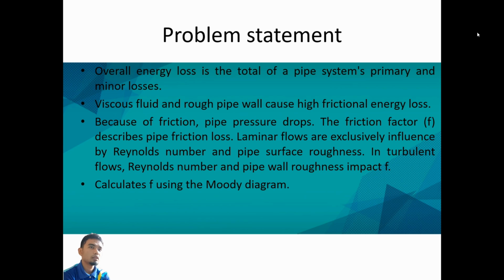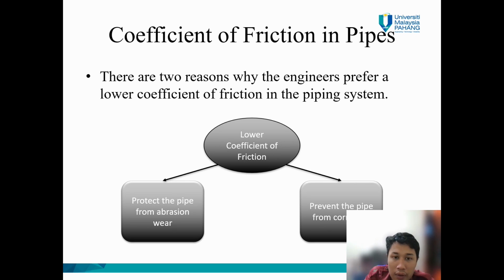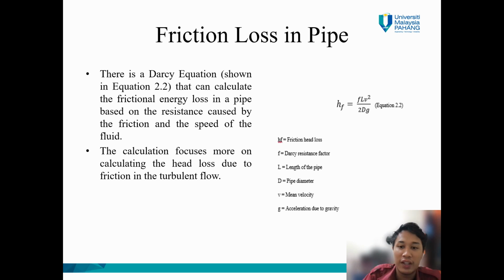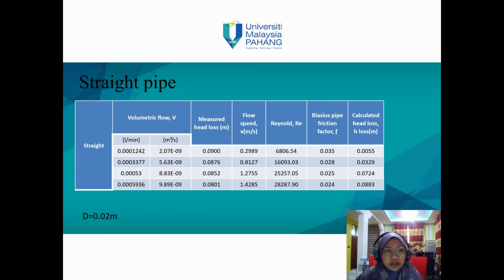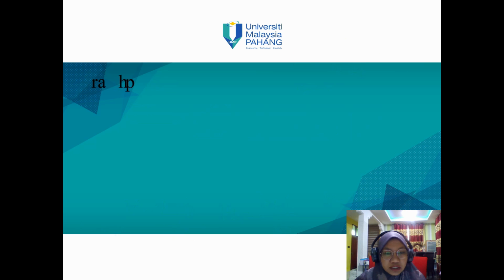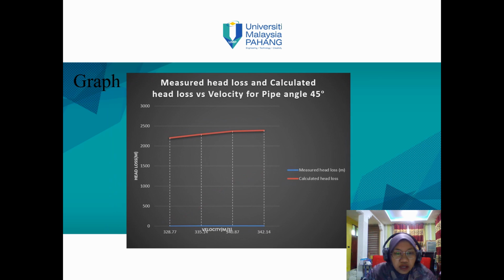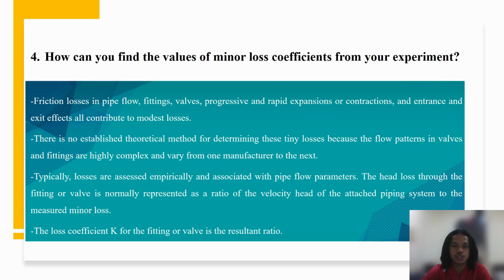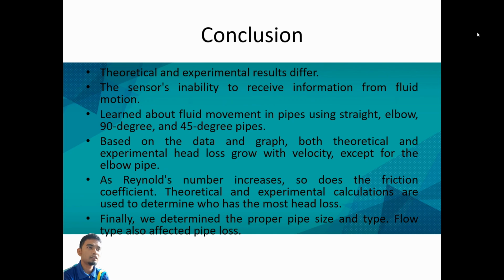Group 5_Engineering Fluid Mechanics Lab (Fluid Friction)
Engineering Fluid Mechanics Lab (BMM3521)
Lab 3_Fluid Friction